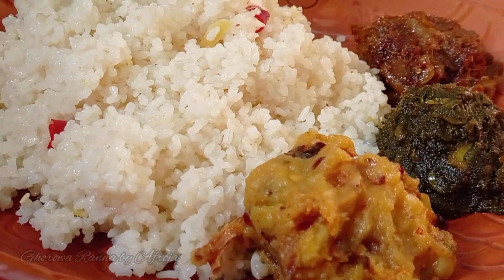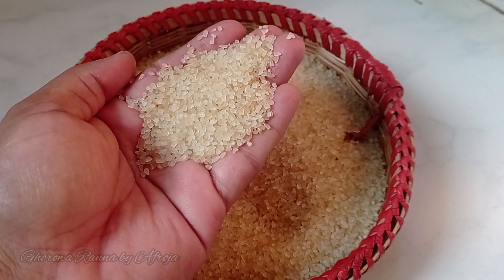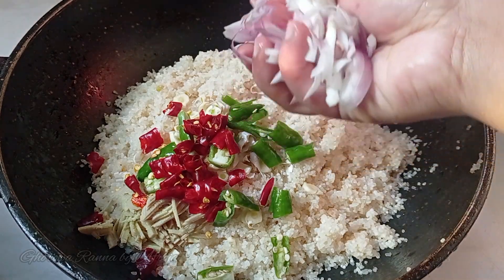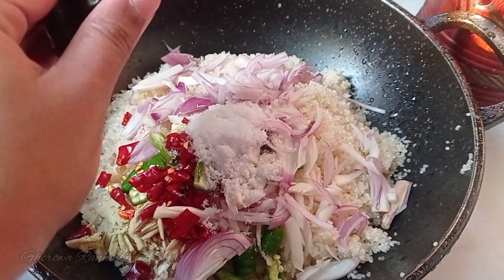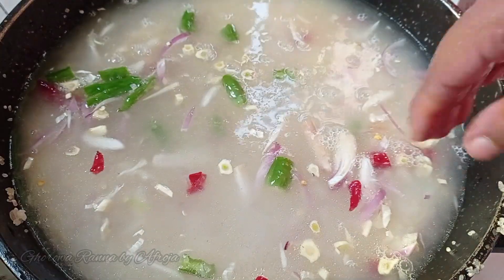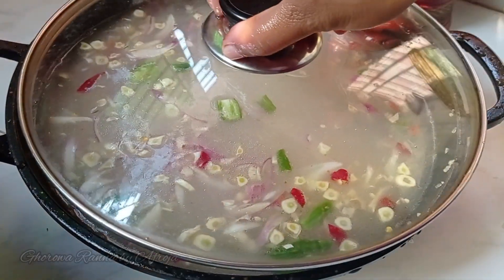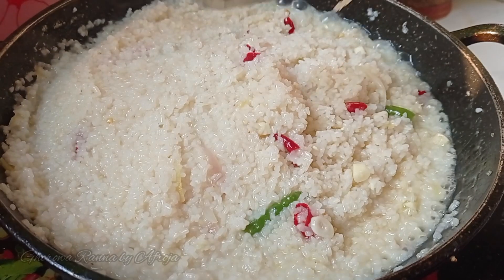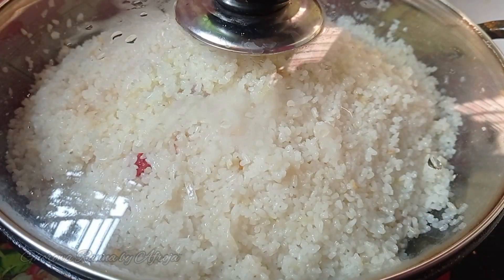এভাবে যে কেউই খুদের ভাত রান্না করতে পারবে||khuder vat recipe||বউয়া ভাত|| traditional recipe